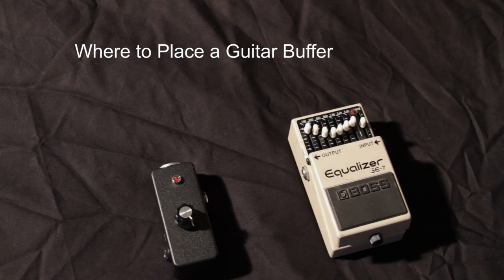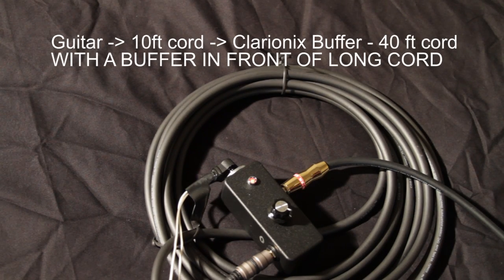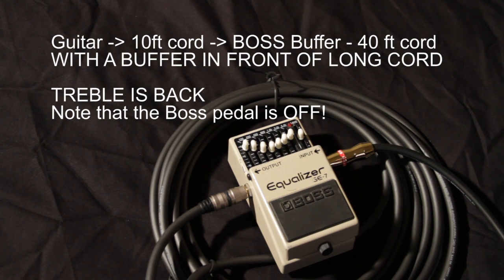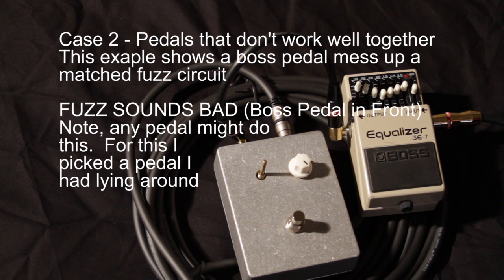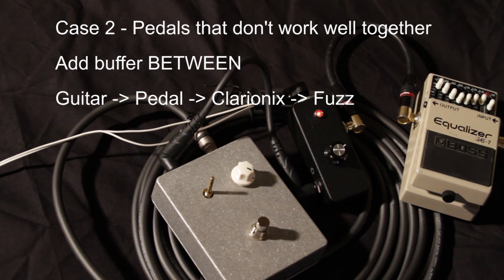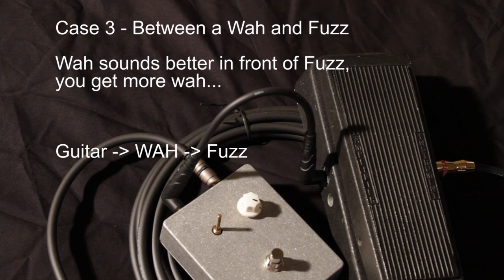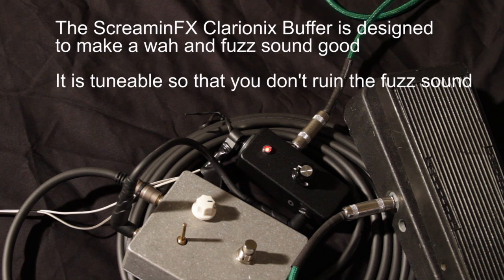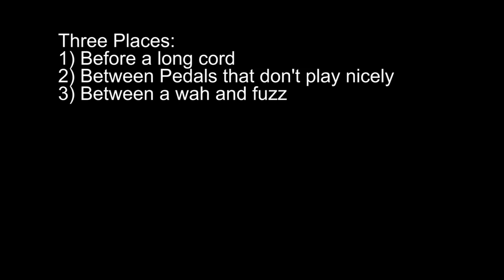Where to put a guitar buffer pedal in your pedal chain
In this video I demo the three main places to put a guitar buffer.  You can hear the differences in each case with and without a buffer.  In some places it makes a huge difference, but it depends on what you want your sound to be.

1) Before a long cord
2) Between two pedals that don't work well together
3) Between a wah wah and fuzz to get rid of oscillations and make them sound better

The buffer I designed and that is in the video is the Clarionix Buffer Pedal.

My main website is where you can find more info and some of the pedals I build.